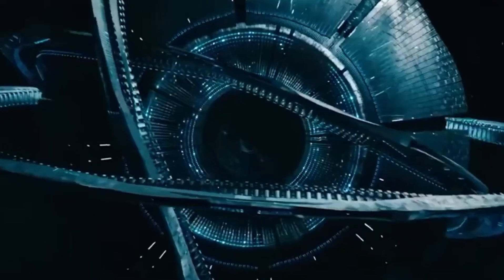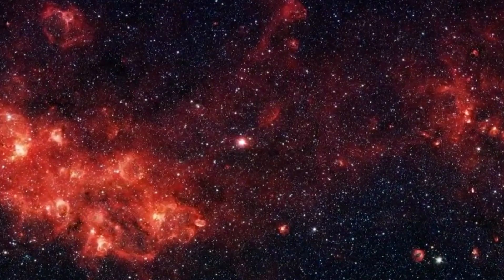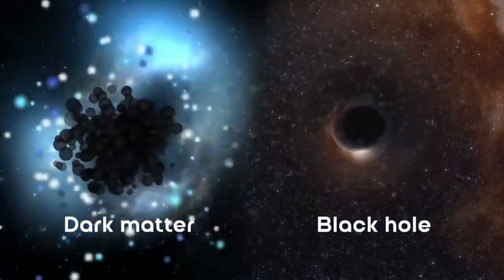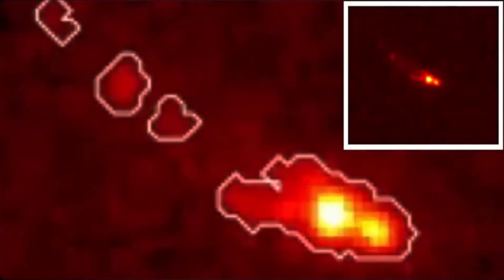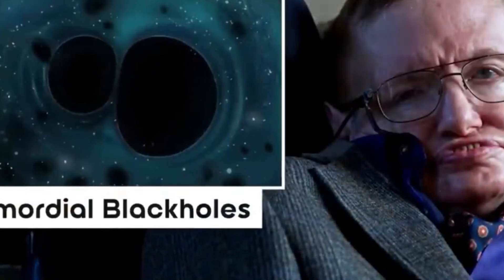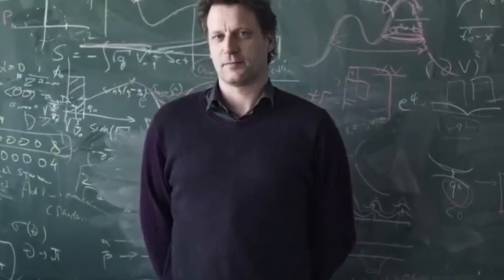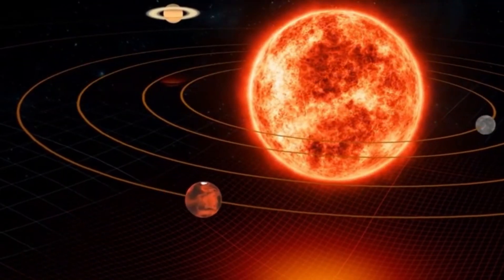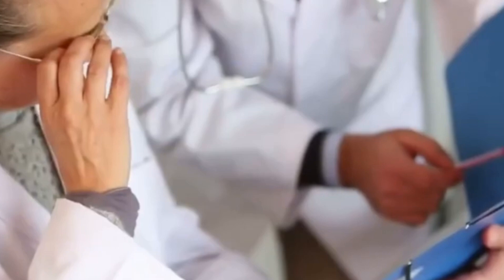NASA's James Webb Space Telescope: Stunning new images captured of the universe